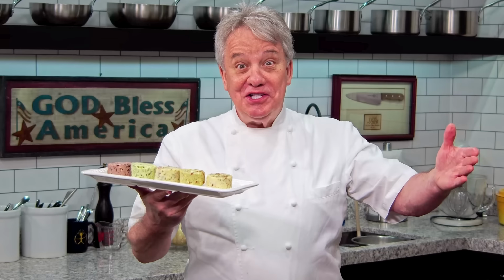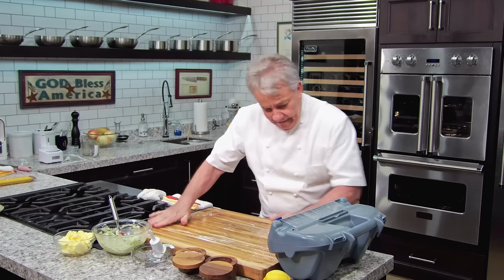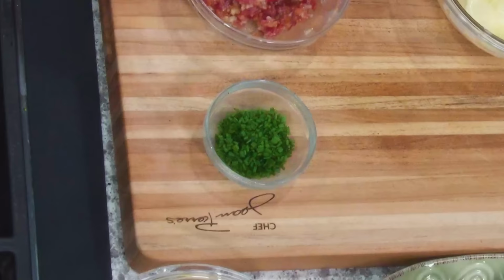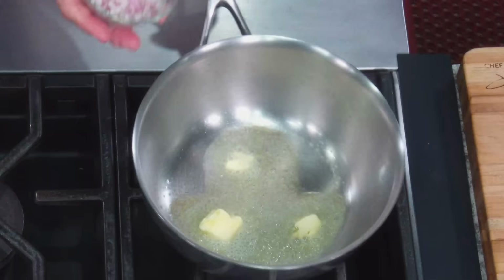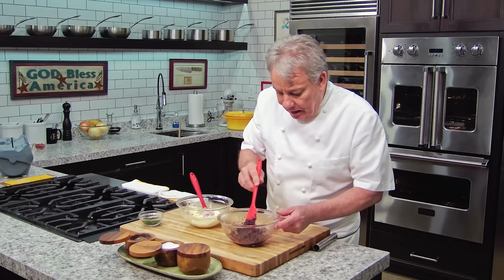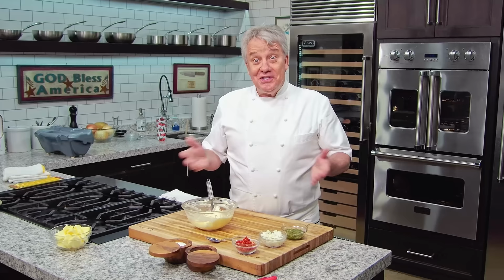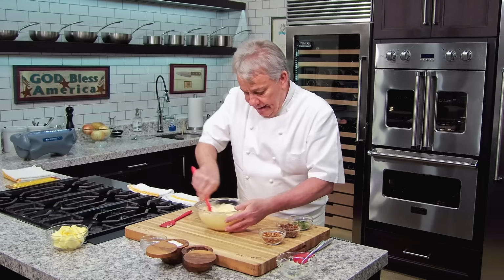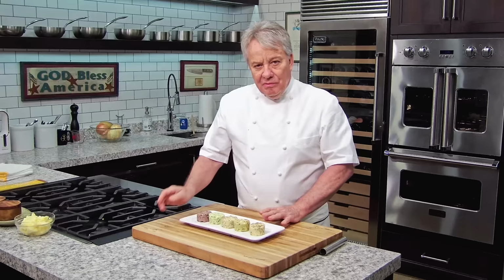My Top 5 Compound Butters | Chef Jean-Pierre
Hello There Friends, After a long awaited time from the Homemade Butter video. I now present, my top 5 Compound Butters (Flavoured Butter) I make 5 different butters that can be used for so many different things! Some of my favourite ways to eat them is on top of a Steak or just spread on a Baguette! DELICIOUS!

0:00 Intro
0:32 Garlic Herb Butter
5:12 Maple Bacon Butter
11:42 Red Wine Shallot Butter
20:21 Pesto, Sundried Tomato, and Goat Cheese Butter
23:41 My Favorite Butter
27:30 Outro